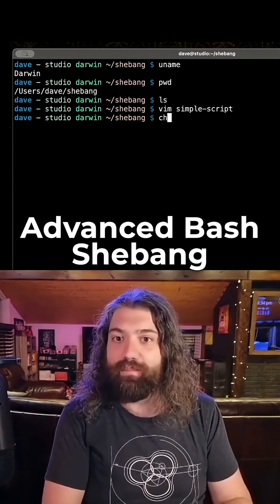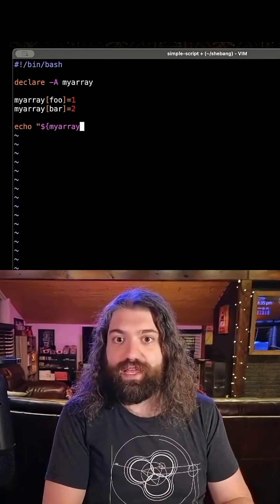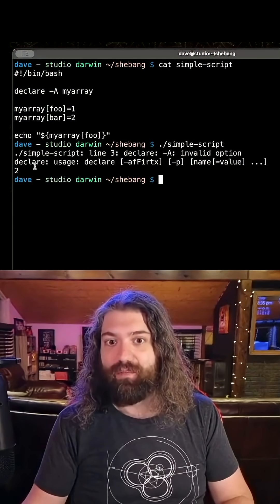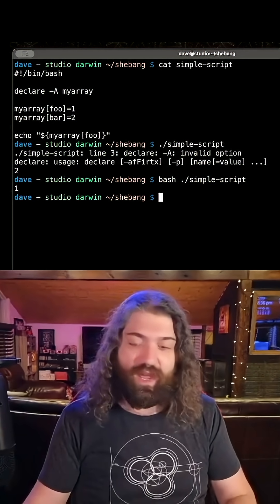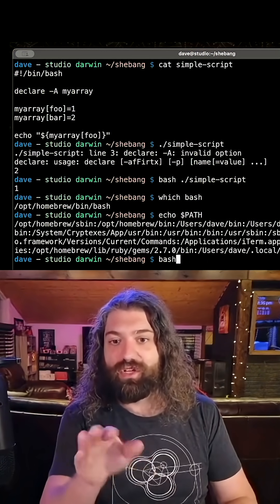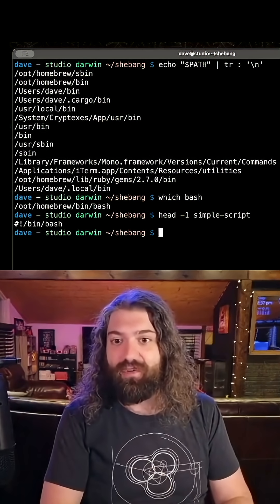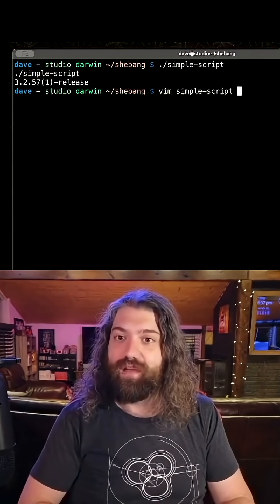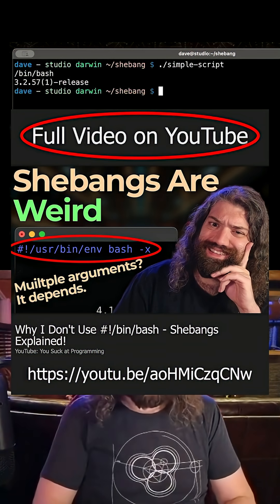Advanced bash shebang trickery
Advanced bash shebang trickery - you suck at programming